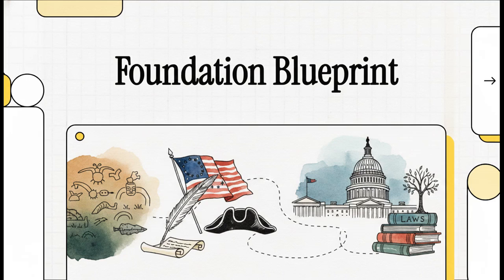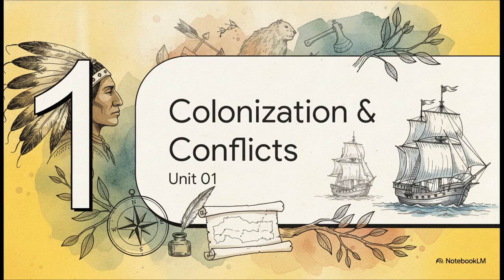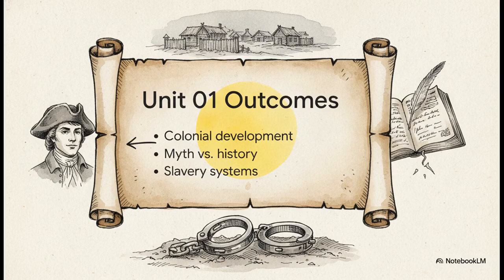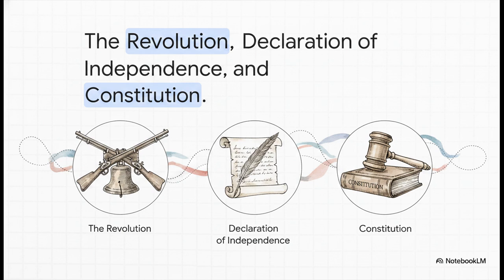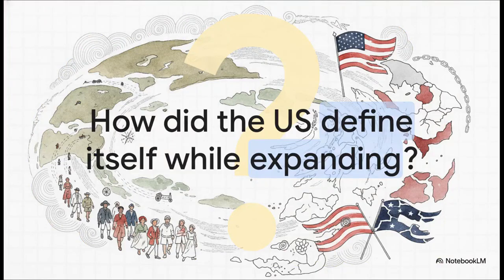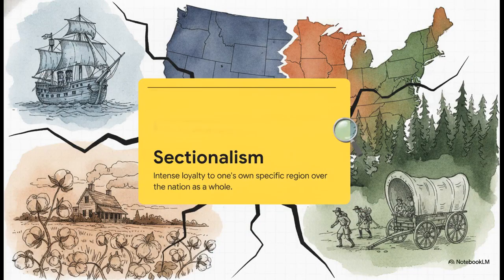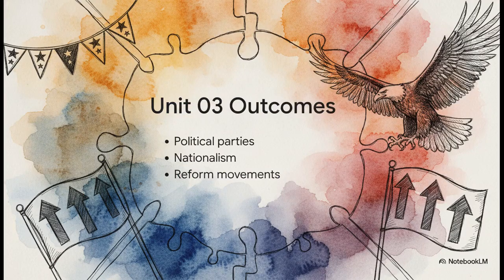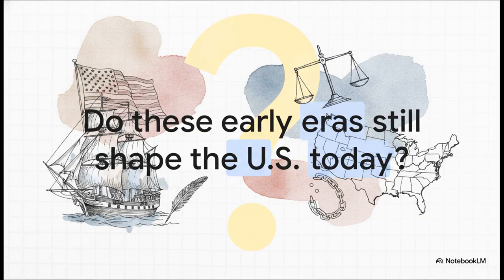Grade 7 U.S. History: Forming a New Nation Guided Notes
Take guided notes on forming a new nation: colonial growth and slavery, the road to revolution, early nationalism, and the paradoxes of liberty.
A Grade 7 U.S. History lesson (Unit 1 Lesson 2) with guided notes on forming a new nation.

Chapters:
0:00 Intro: the nation's blueprint
0:40 Connecting the historical eras
1:23 Early colonies and slavery
2:20 From protest to revolution
3:39 The paradox of liberty and slavery
4:19 Nationalism as the glue
5:17 Challenge: chain of cause and effect

Grade 7 U.S. History U01 L02 — Forming a New Nation: Guided Notes